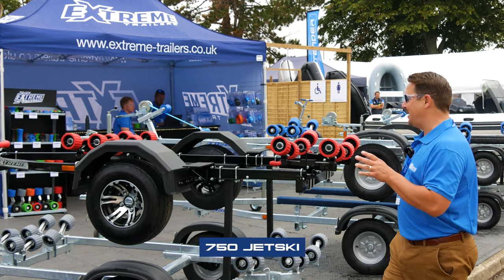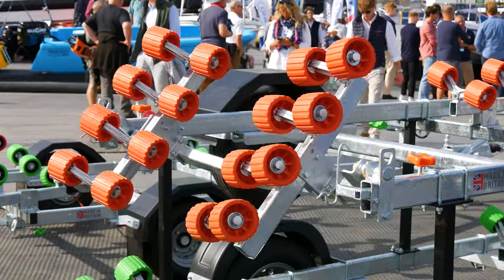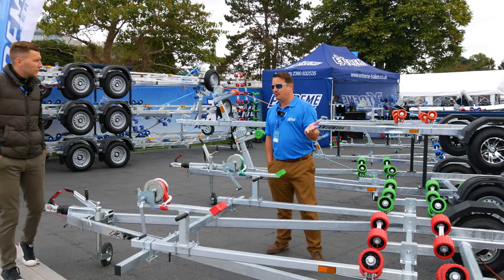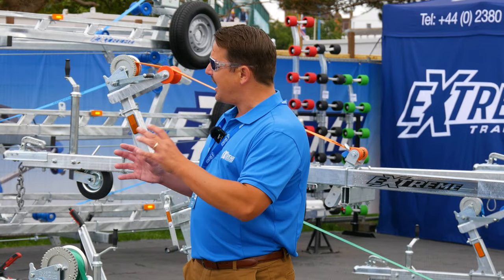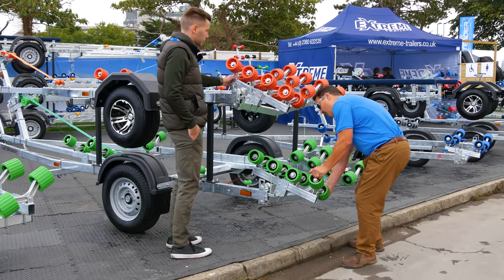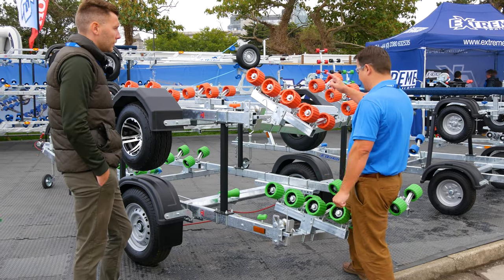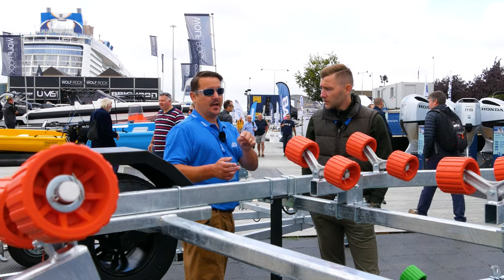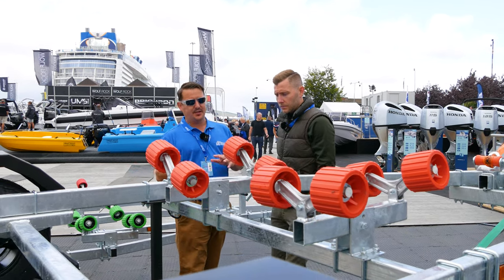LARGEST Trailer Range! Extreme Trailers - Southampton Boat Show 2022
Take a closer look at our time at the Southampton boat show...Extreme trailers had the largest display of Boat, Jetski, Sibs, Rib trailers at the show, showcasing that we really are serious when we say we have the largest trailer range, in the whole of the UK. Thank you to everyone who came to say hello, both current and new customers. We are excited to welcome you to the Extreme Trailers family.

Follow along on our social channels to stay up to date, see latest news, deals and more: